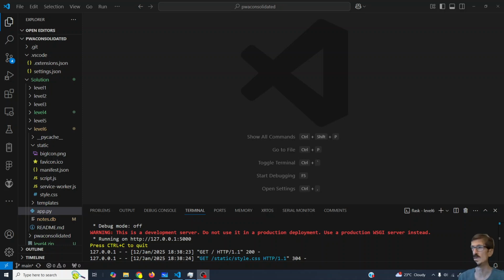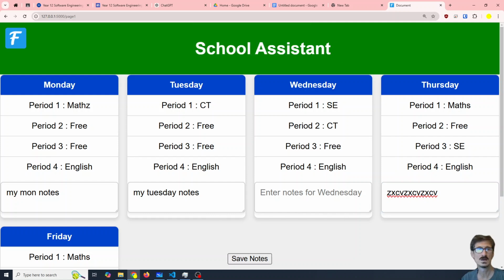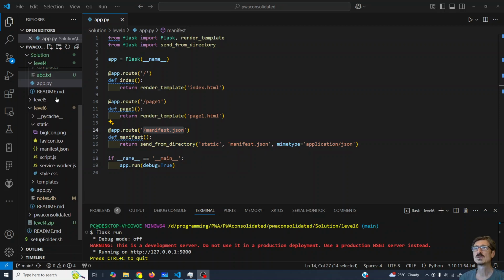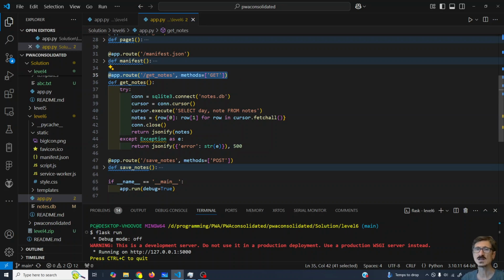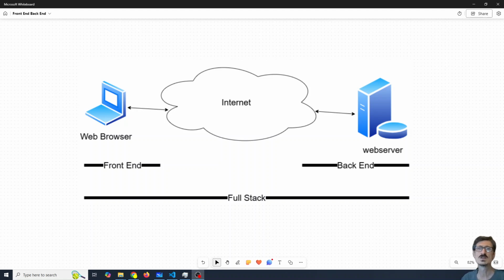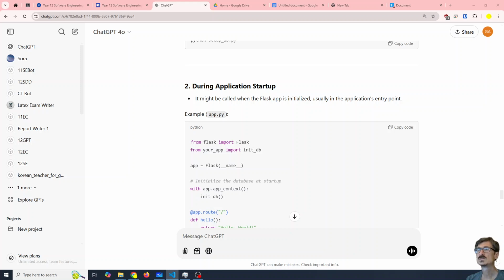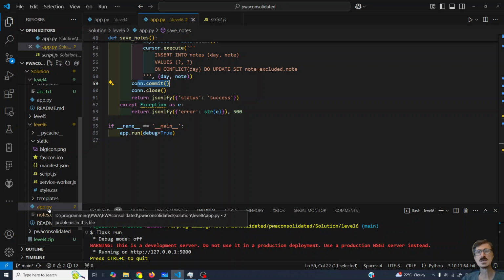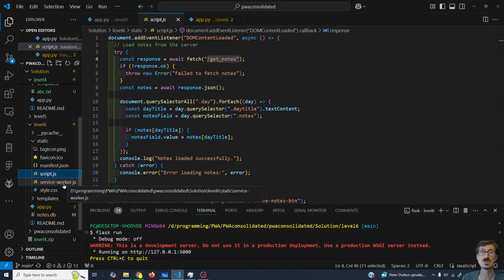Intro to FLASK and PWA - Finish up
This is part of  a series of videos that will teach you how to program Progressive Web Apps (PWA's) and FLASK applications. We will work together to develop a very simple app that will get you starting in producing FLASK and PWA's. All of the source code is listed in accompanying website (see link below) and on GITHUB. If you do want to access. If you do follow the link to the GitHub source code please fork the project to access a copy.

This is the final video in this series of building a simple PWA FLASK application. This version now reads and writes to the SQLite database.